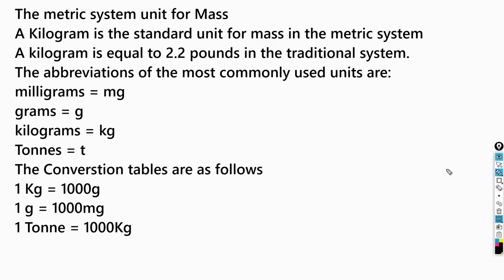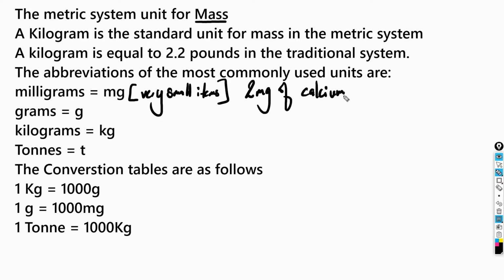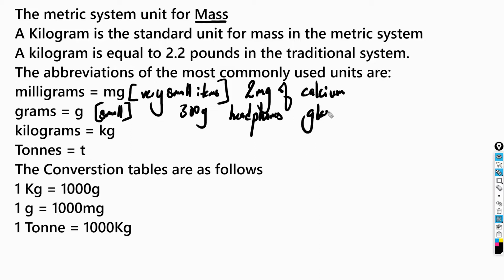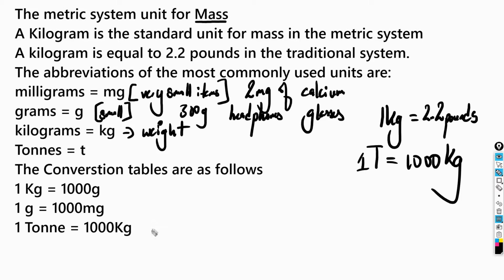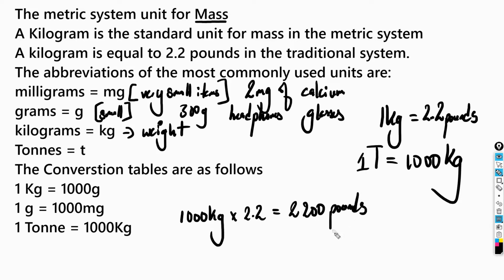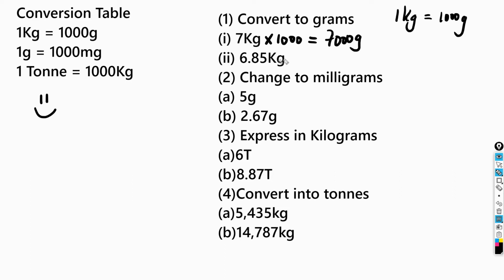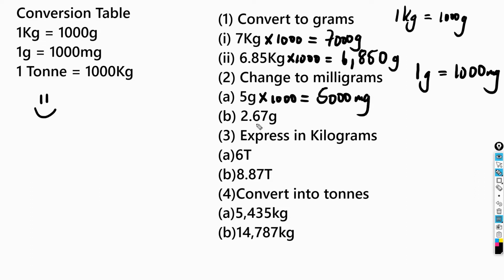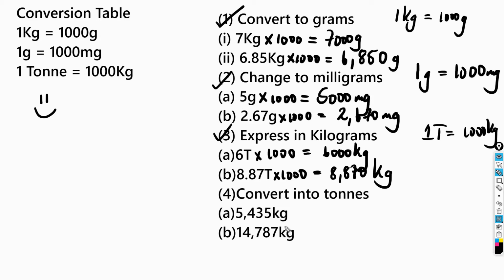The Metric System, Units for Mass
The Metric System, Units for Mass A learning objective from the CXC Syllabus